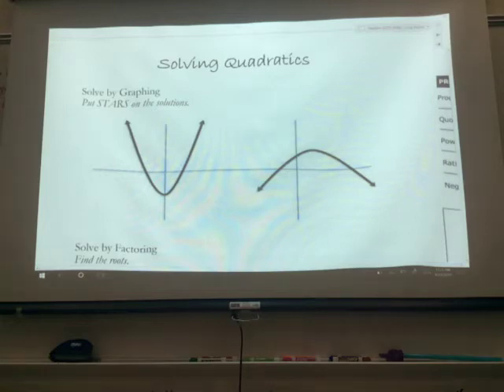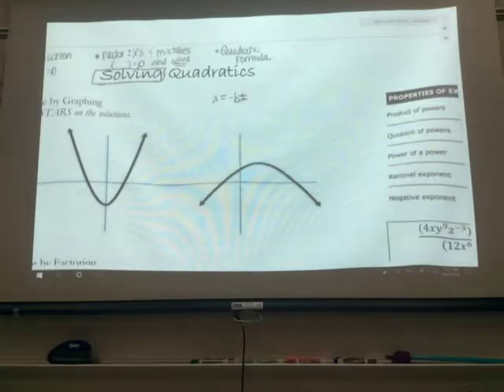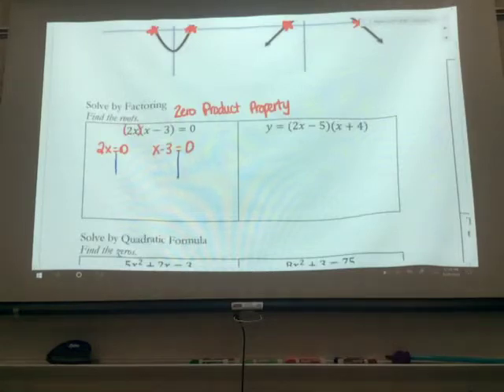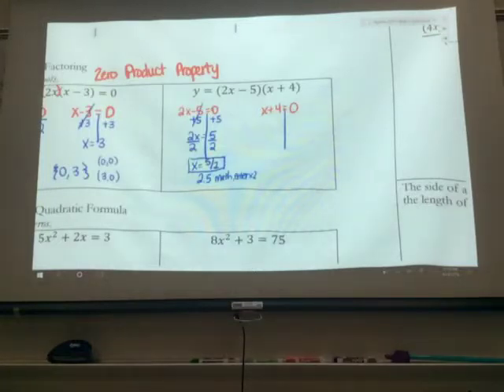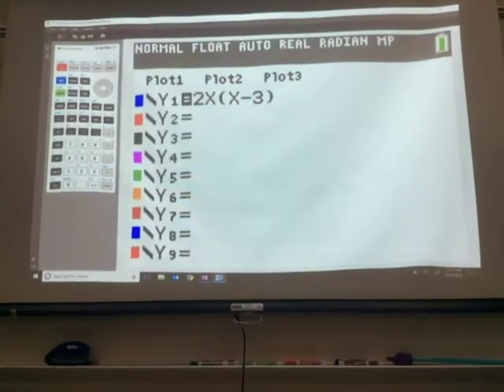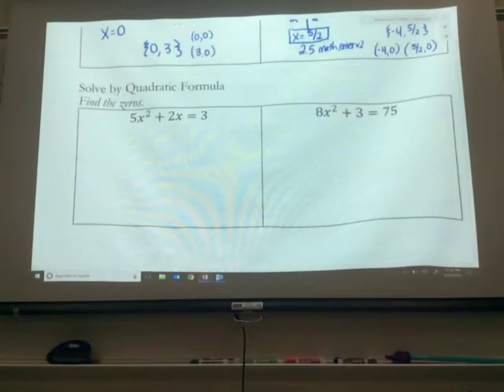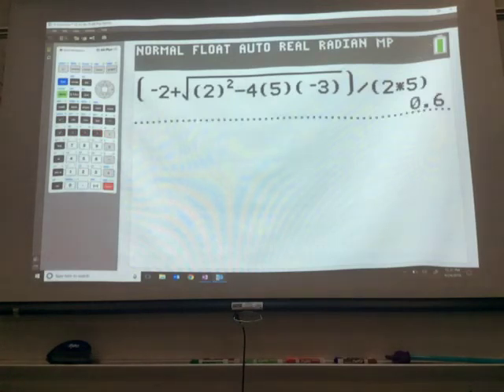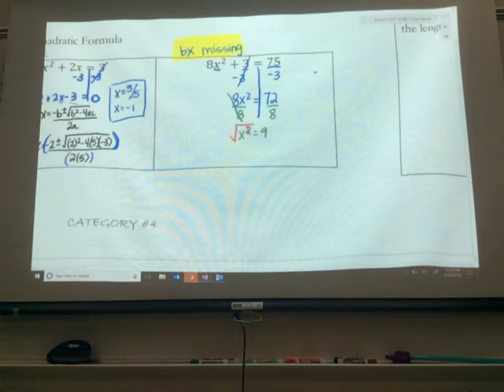EOC Category 4 -Solving Quadratics